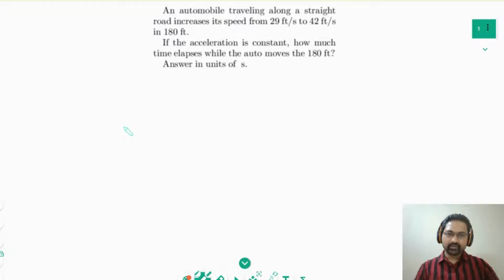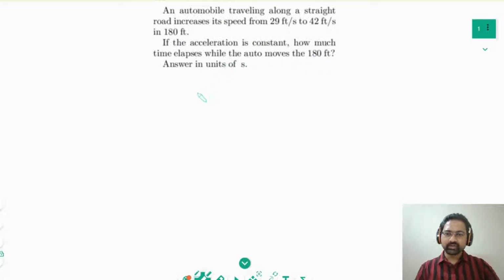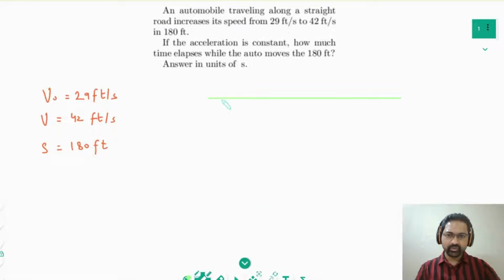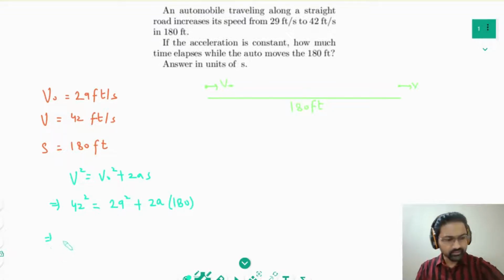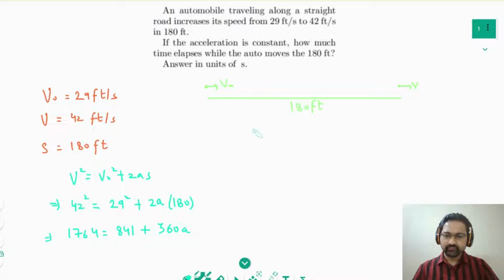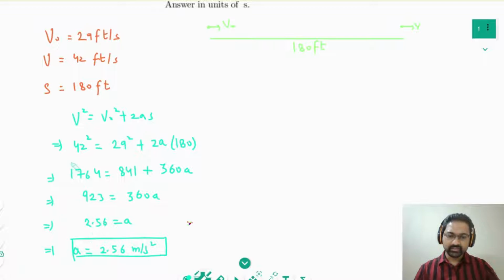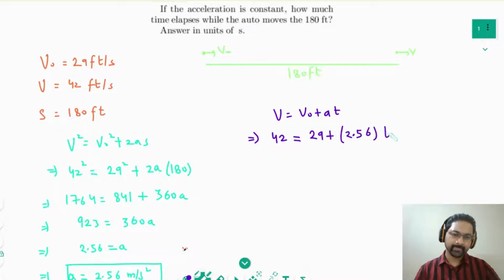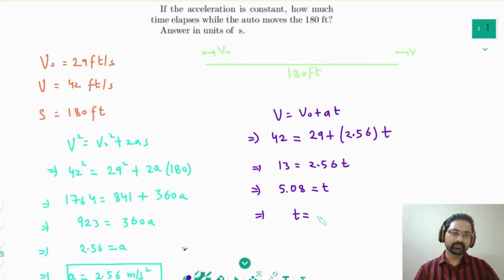Darshan: Tutorly Teaching Sample